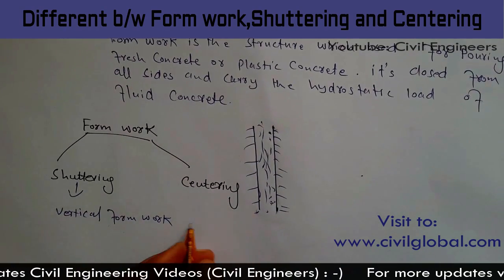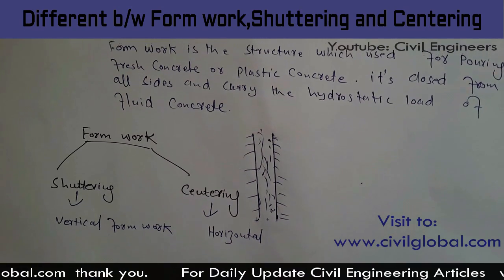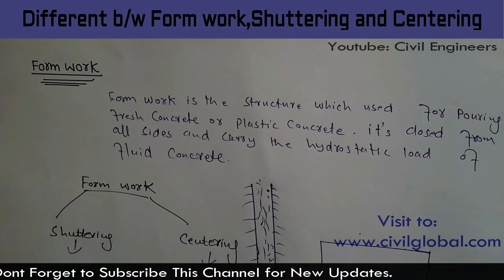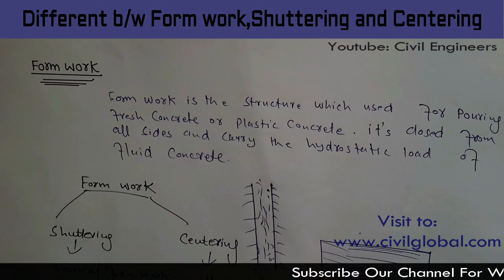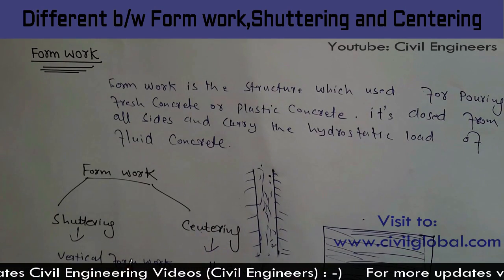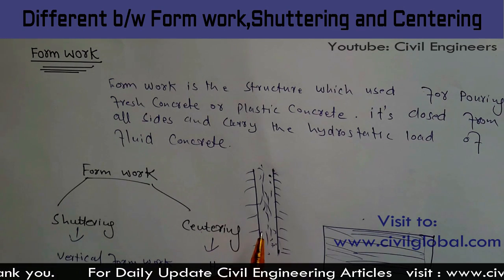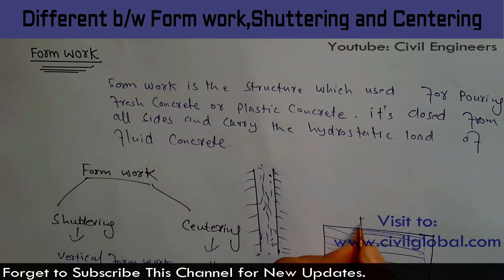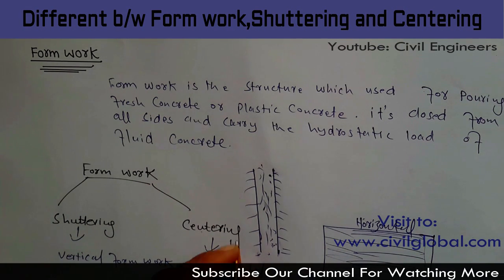Difference between shuttering and Centering in Formwork